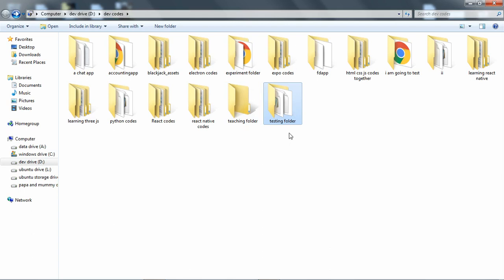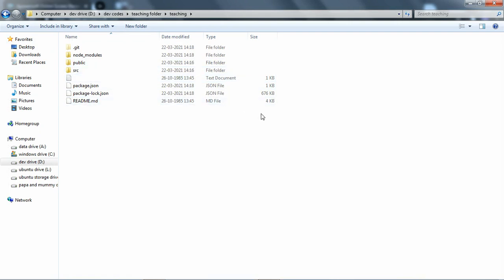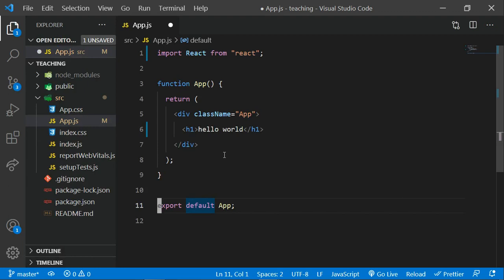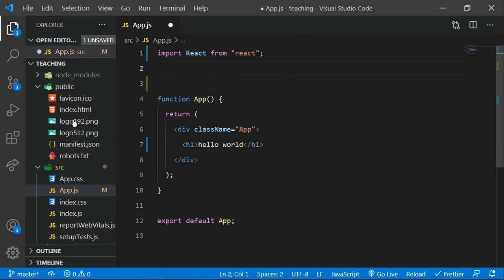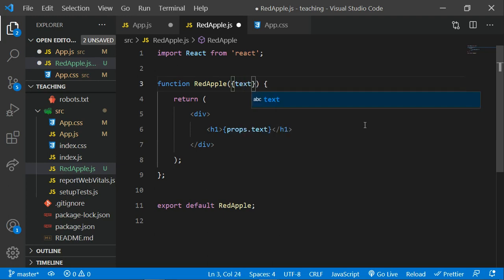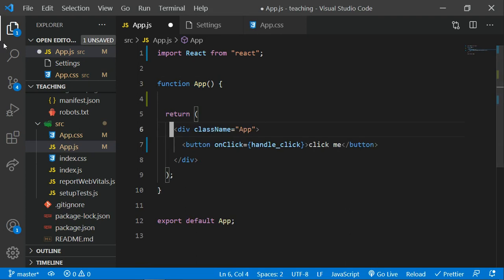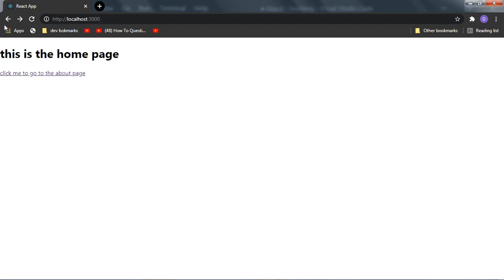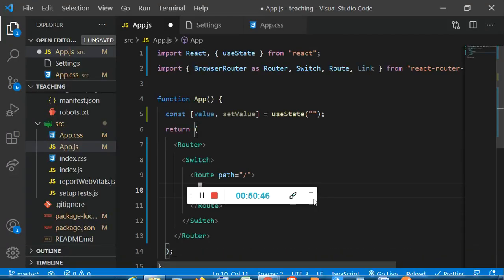the ultimate react js crash course